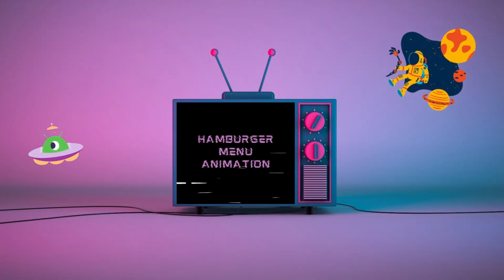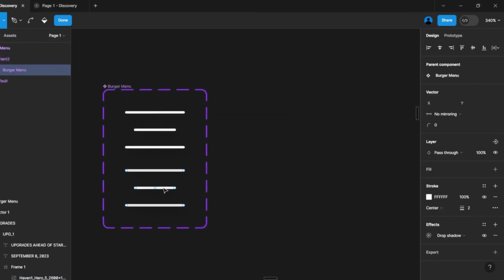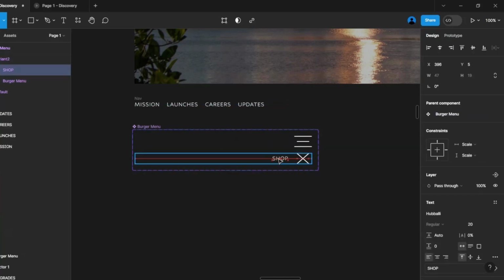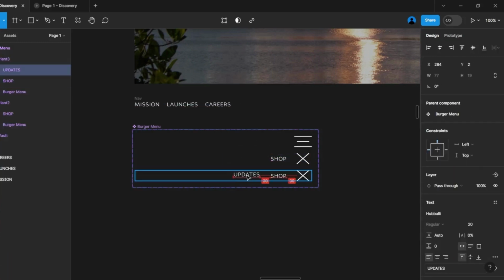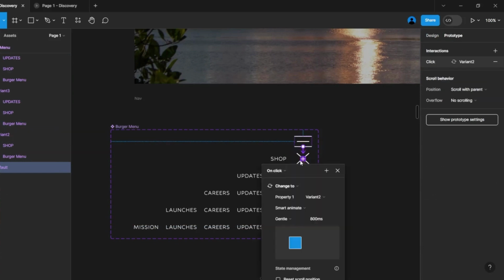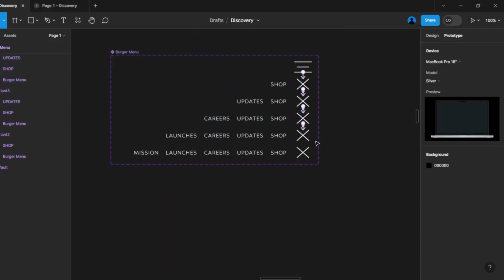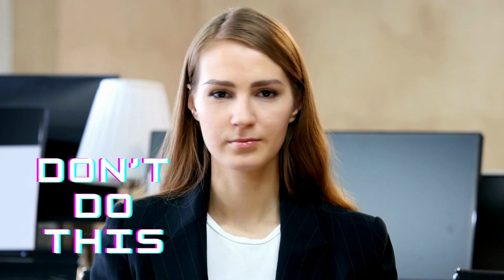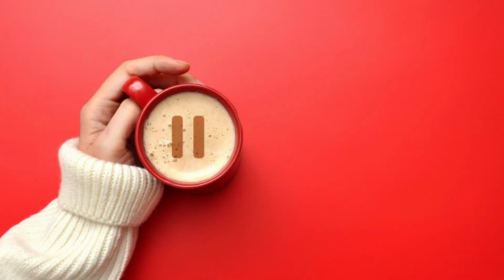Redesign of the website #2 | Hamburger Menu Animation | SpaceX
Welcome to another exciting Figma tutorial! In this video, we'll dive deep into creating a stunning hamburger menu animation using Figma's powerful component functions. Whether you're a seasoned designer or just starting out, this tutorial is packed with tips and tricks to elevate your design skills.

In this tutorial, you'll learn:
⭐️ The fundamentals of creating a hamburger menu icon in Figma.
⭐️ How to leverage Figma's component feature for efficient design management.
⭐️ Step-by-step instructions for animating the hamburger menu using component functions.
⭐️ Tips for adding smooth transitions and interactions to your design.
⭐️ Best practices for organizing your Figma project for maximum efficiency.

By the end of this video, you'll have a solid understanding of how to create a sleek and responsive hamburger menu animation that will impress clients, users, and fellow designers alike. Whether you're working on a website, app, or any other digital project, this animation technique will come in handy.

Let's make your designs stand out from the rest! 🍔💥

Chapters:
0:00 Intro
0:12 Creating a component
1:23 Prototyping
2:06 Mistake №1
2:35 Mistake №2
2:54 Result